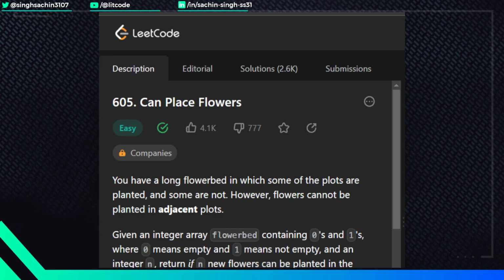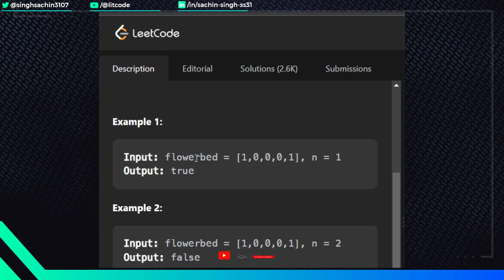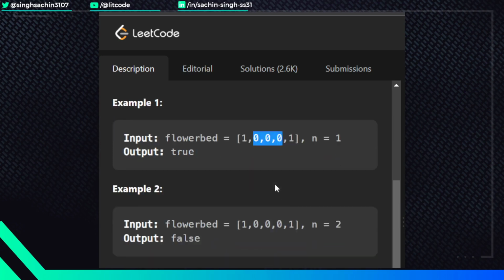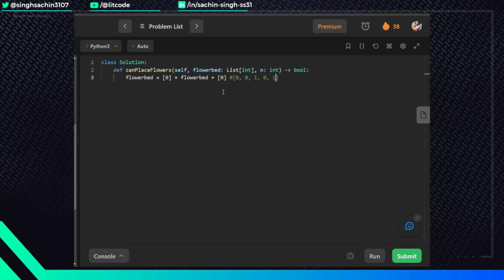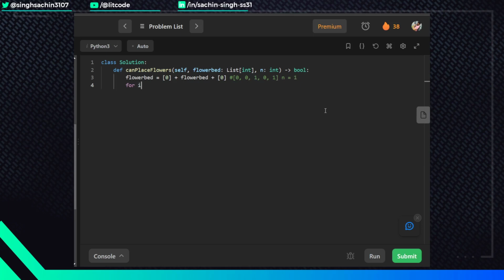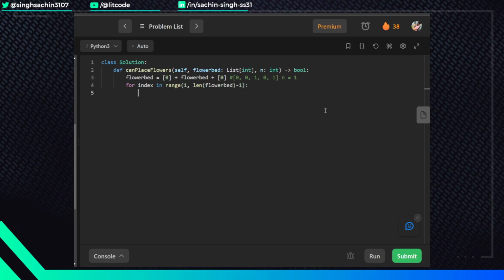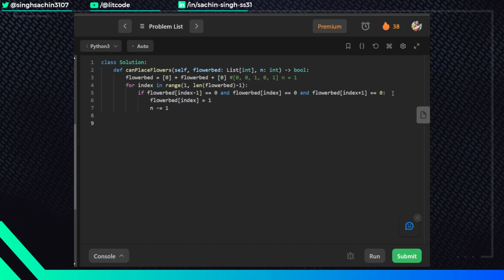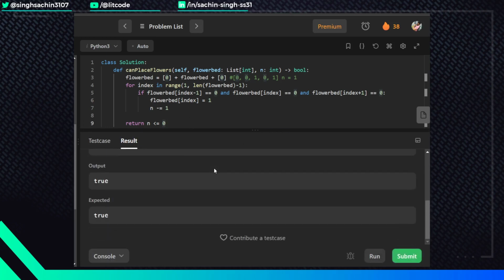Can Place Flowers - Leetcode 605 - Python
Leetcode 605. Can Place Flowers - Python Solution

Problem Statement
You have a long flowerbed in which some of the plots are planted, and some are not. However, flowers cannot be planted in adjacent plots.

Given an integer array flowerbed containing 0's and 1's, where 0 means empty and 1 means not empty, and an integer n, return if n new flowers can be planted in the flowerbed without violating the no-adjacent-flowers rule.